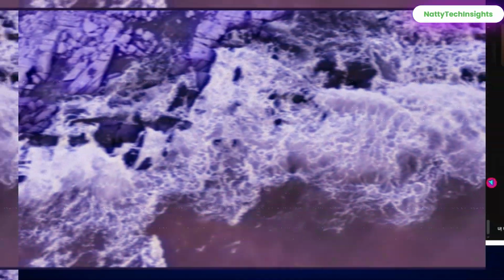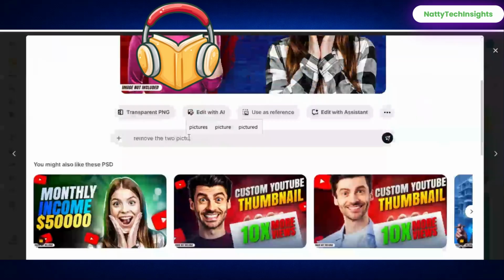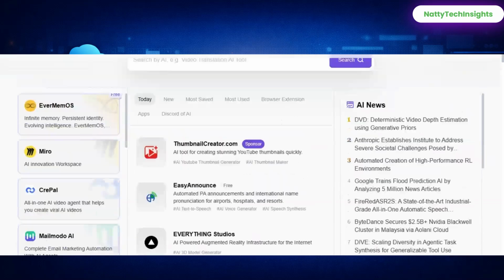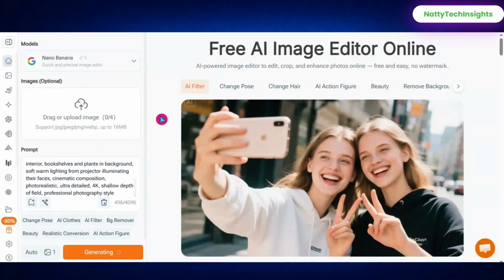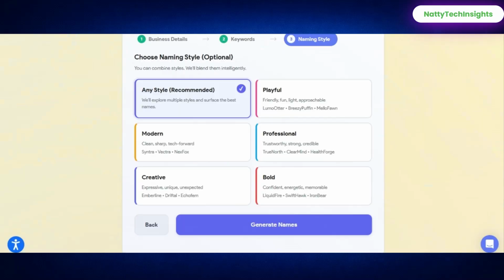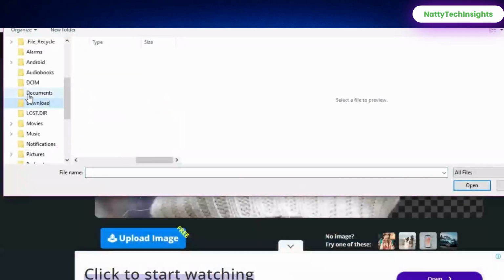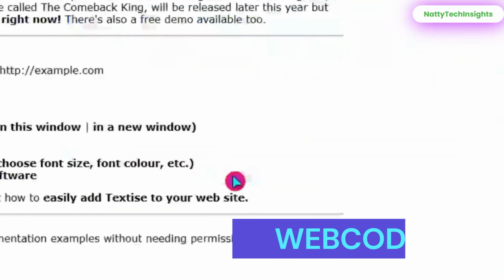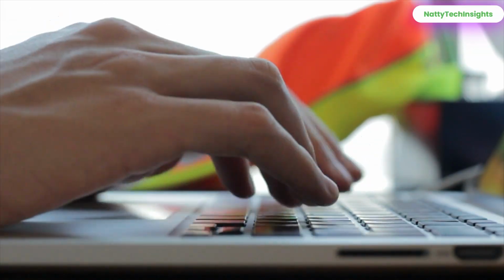7 Free Websites That Feel Illegal To Know 🤯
Discover 7 powerful free websites that can help creators, students, developers, and freelancers work faster online.
In this video on Natty Tech Insights, we explore hidden tools that allow you to download 4K stock footage, design graphics, discover AI tools, generate business names, remove photo backgrounds instantly, read websites without distractions, and even generate website code automatically.
These tools can save hours of work and improve productivity for anyone using the internet.

0:00 Intro
0:25 Website #1 – Download Free 4K Stock Videos
1:11 Website #2 – Millions of Free Design Templates
3:02 Website #3 – Discover Thousands of AI Tools Instantly
4:32 Website #4 – Generate Business Names With AI
5:35 Website #5 – Remove Photo Backgrounds in Seconds
6:22 Website #6 – Read Any Website Without Ads or Distractions
7:06 Website #7 – Generate Web Code Without Coding
7:54 Final Thoughts – Which Website Will You Try?